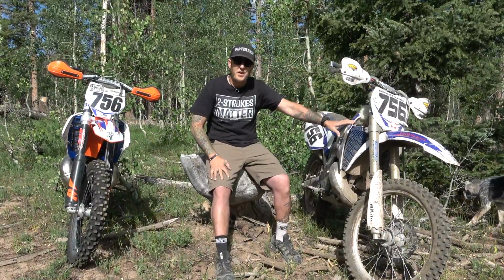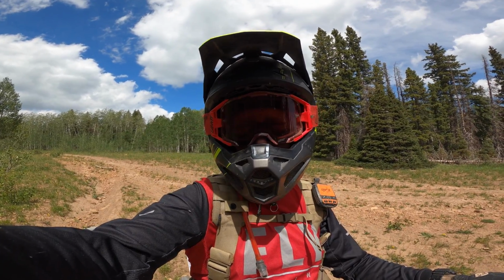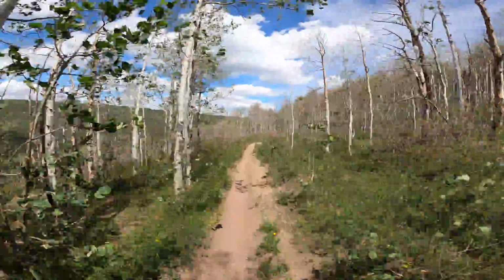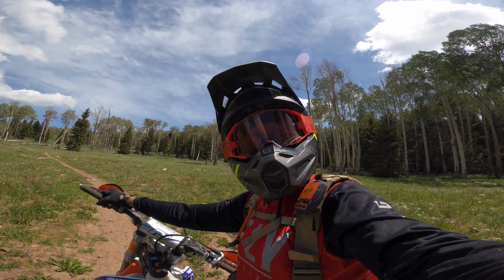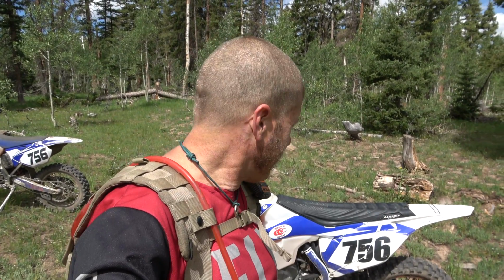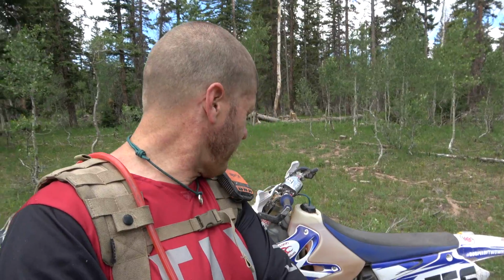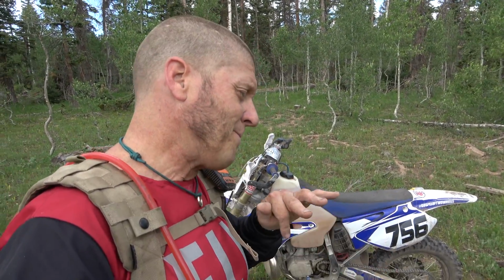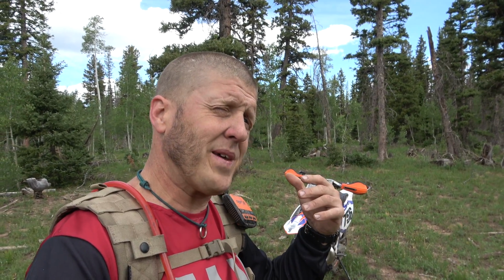YZ250 vs KTM 250XC-W : 250 2 Stroke Shootout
We are pitting a YZ250 two stroke against a KTM 250XC-W in a head to head shootout in the mountains of Colorado!   I love 2 strokes and I love both of these bikes so this is going to be good.
Before I shot this I honestly didn't know which would be faster and this video is definitive proof!